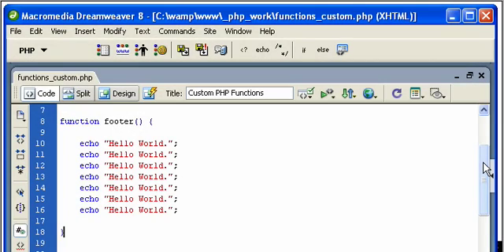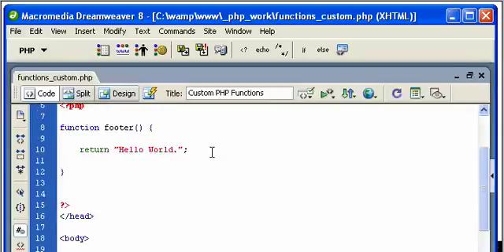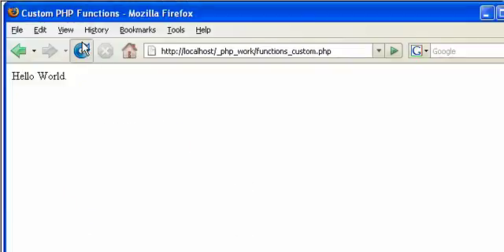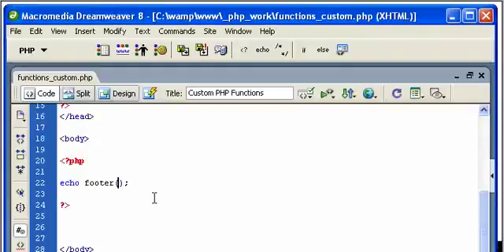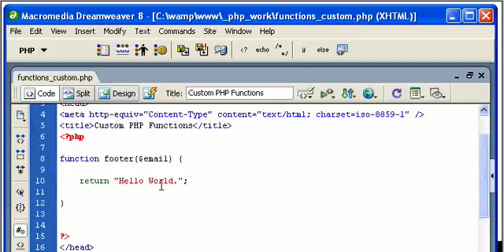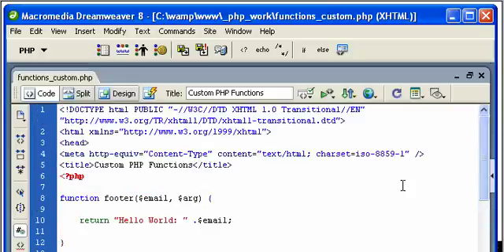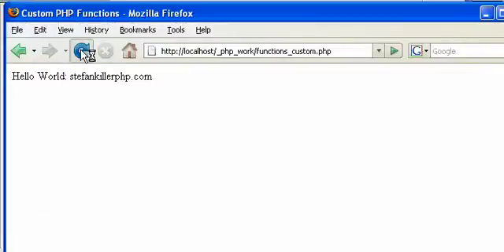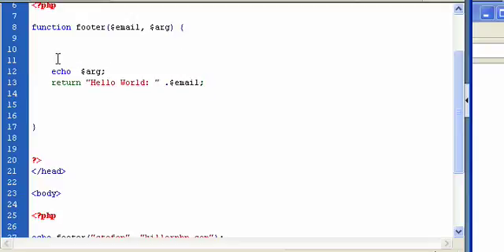22 php Custom Functions 1